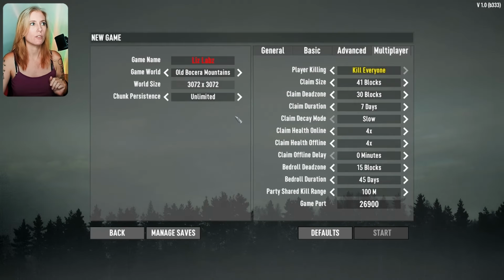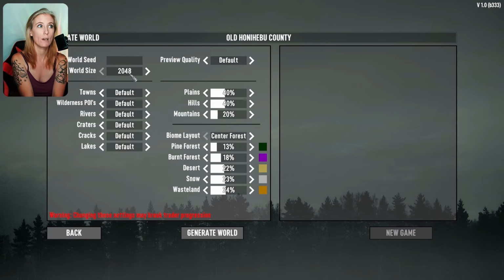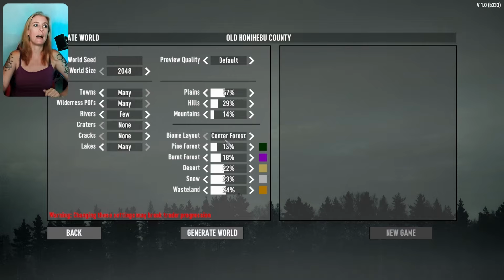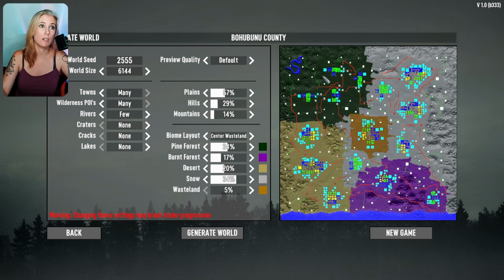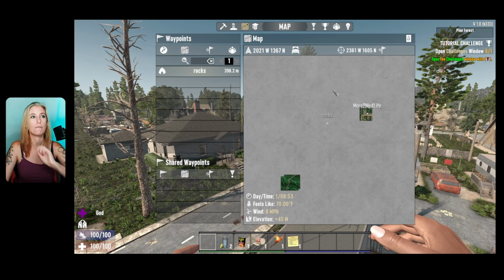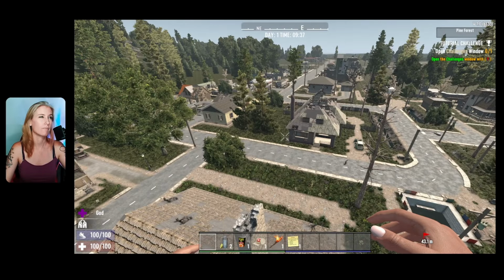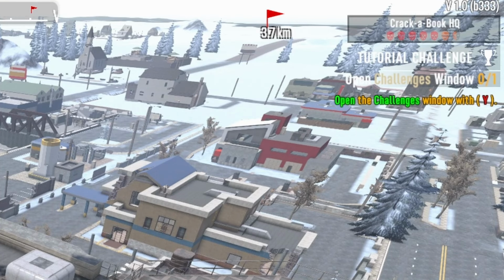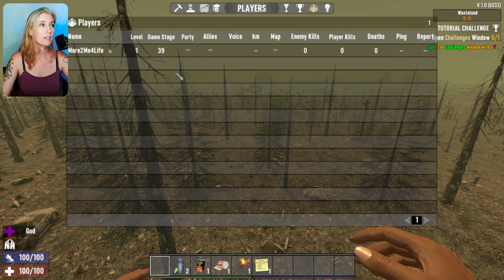Maps and Custom Maps | LizLabz: Beginners Tutorial (5) | Release 1.0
Deep dive into 7 Days map creation. How messing with these settings can augment your experience.

7 Days to Die is an open-world game that is a unique combination of first-person shooter, survival horror, tower defense, and role-playing games. Play the definitive zombie survival sandbox RPG that came first. Navezgane awaits!